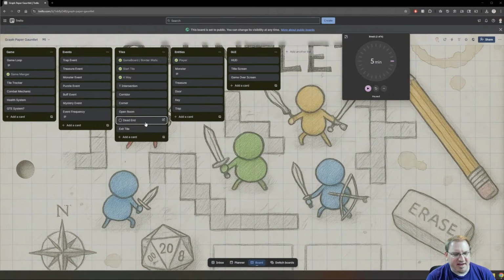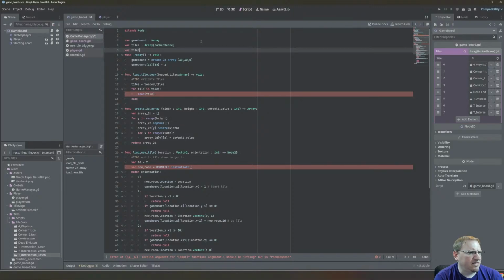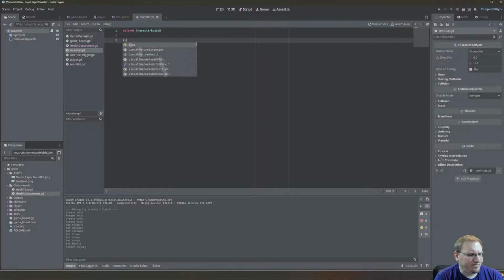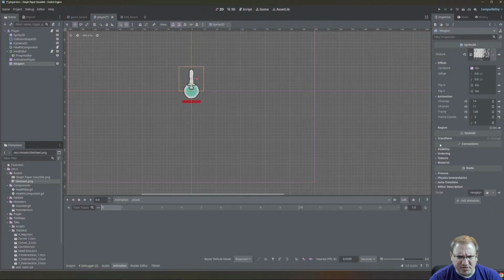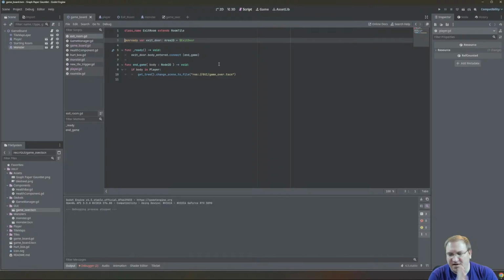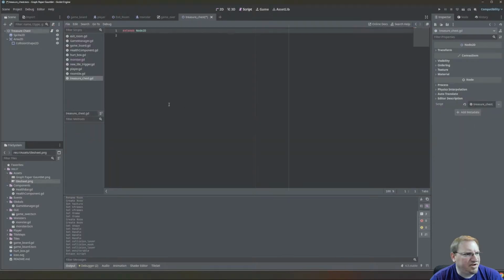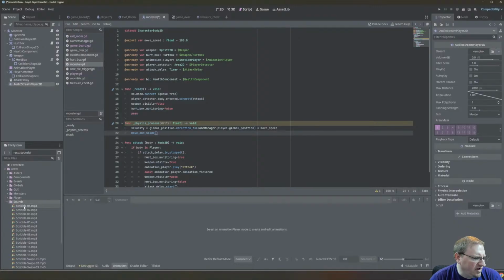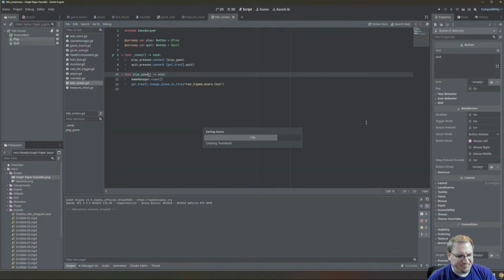Graph Paper Gauntlet - Build a Game in 3 Hours - Part 2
Trijam 342

The basic idea is that you have 3 hours to create a game based on a theme.  You are allowed to plan ahead of time, but all build and art creation counts against the timer.  Let's see if we can create something playable in under 3 hours.